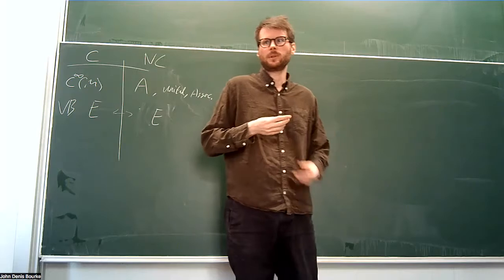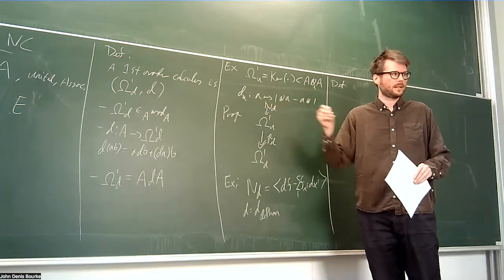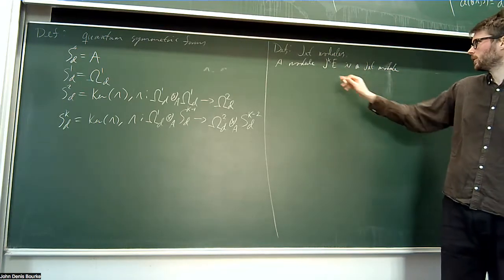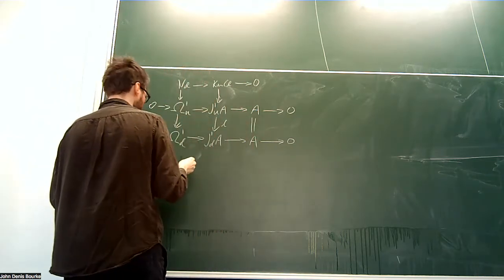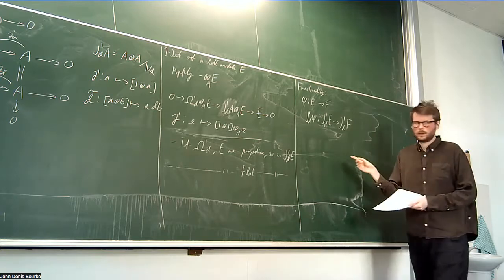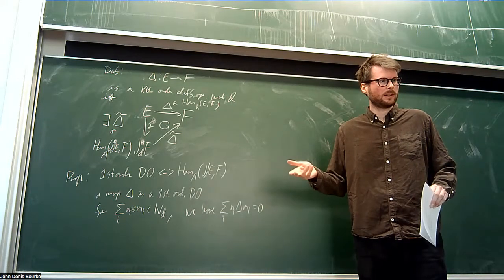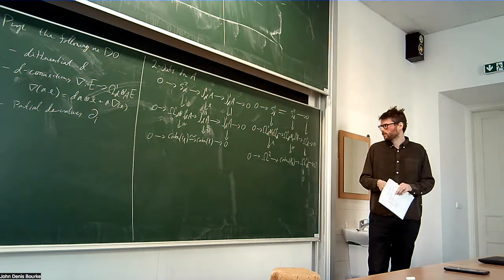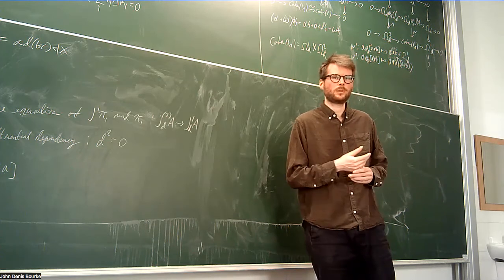The Jet Functor in Non-Commutative Geometry, Henrik Winther, 03/3/2022